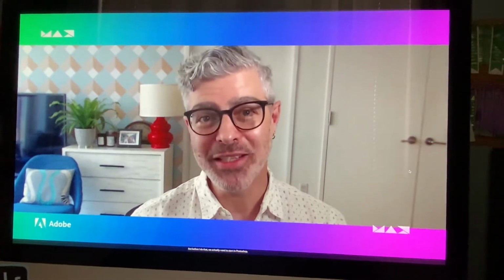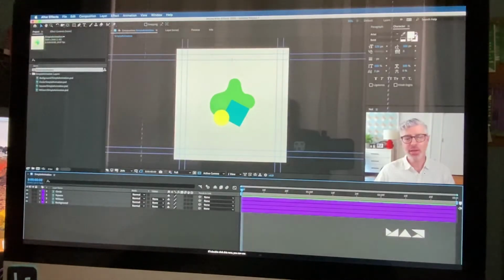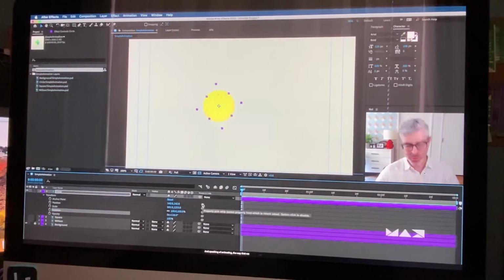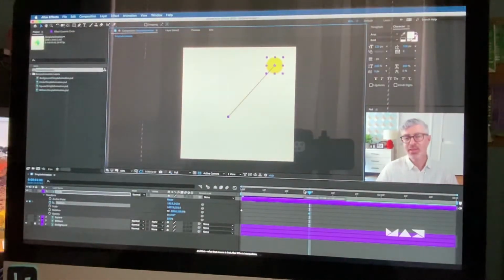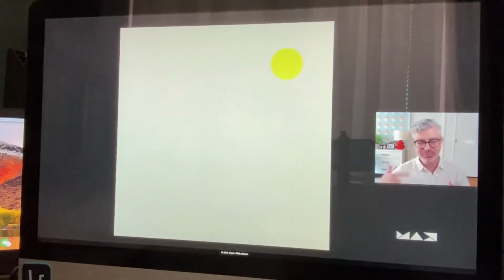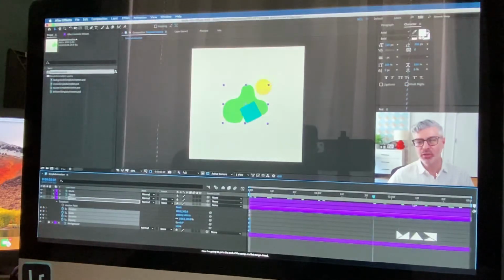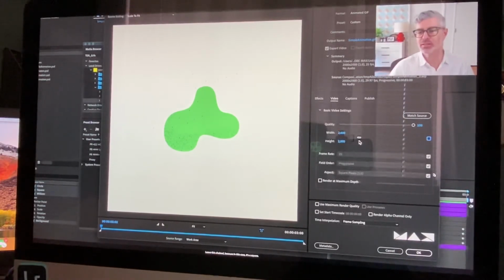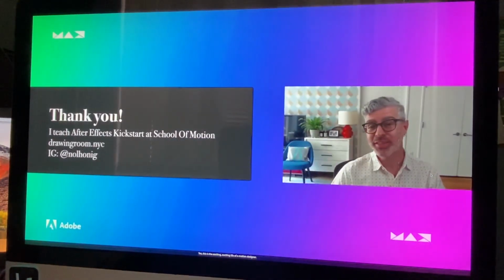December 14, 2020